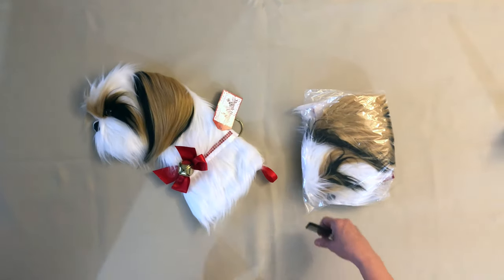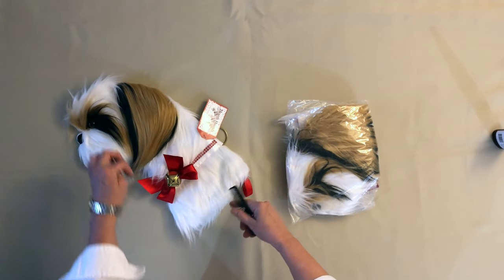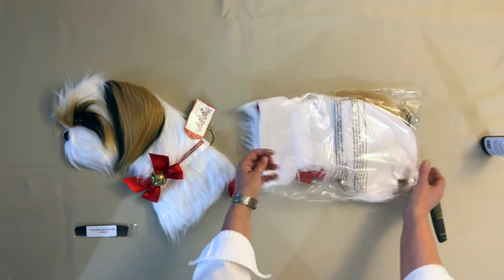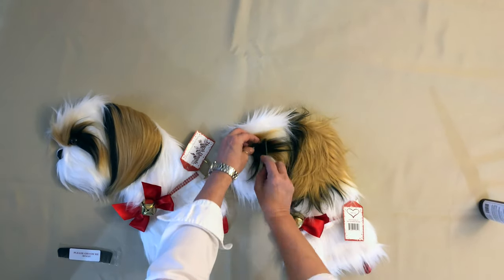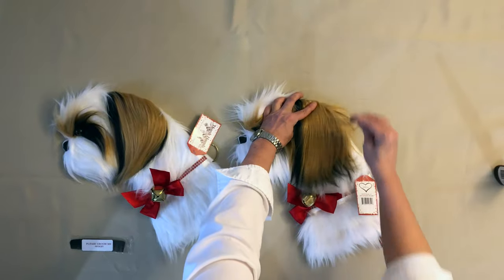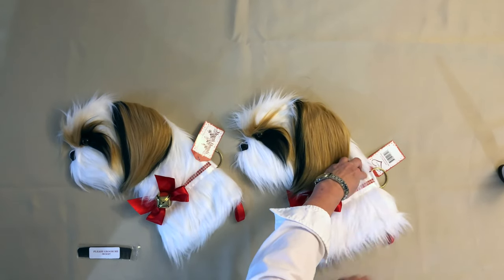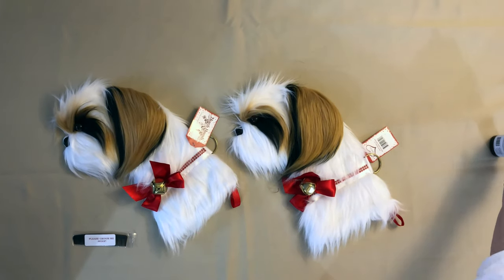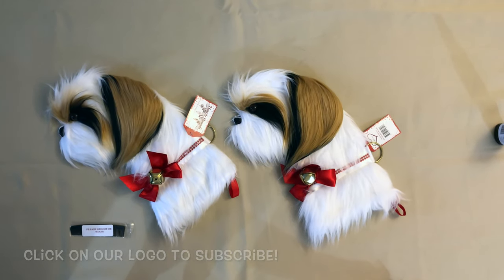How to groom your Shih Tzu dog Christmas stocking by Hearth Hounds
Our long-haired breeds are made with luxurious fabrics which may need a groom after arriving at your home! Here's a few tips on how to get your fabulous new Shih Tzu dog stocking from Hearth Hounds looking ready for your hearth.

Looking for that perfect gift for the dog lover in your life?

We're social!